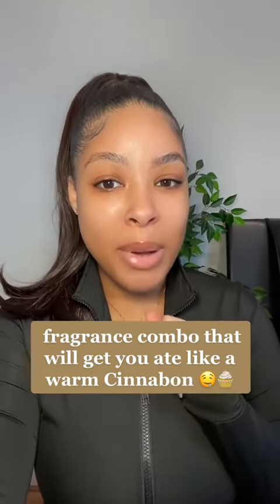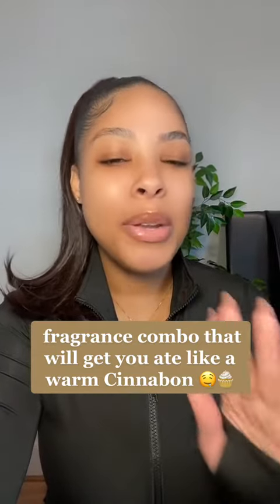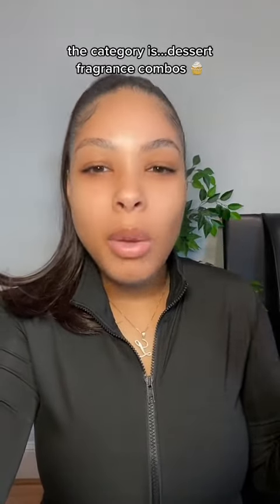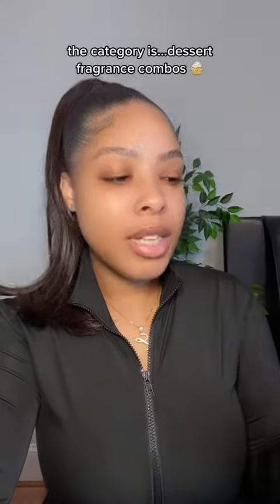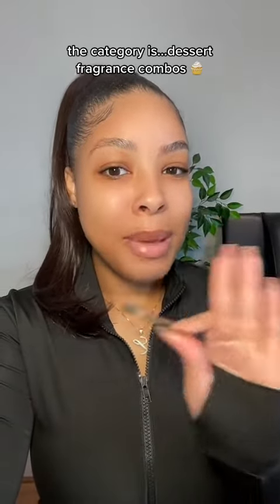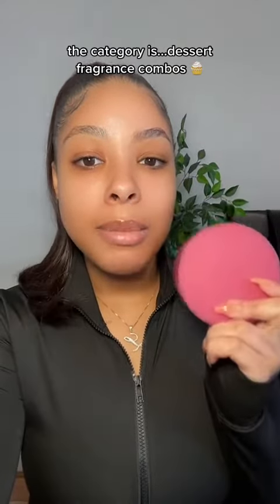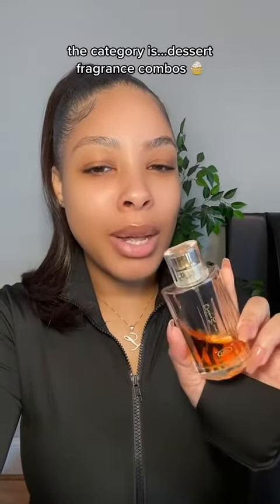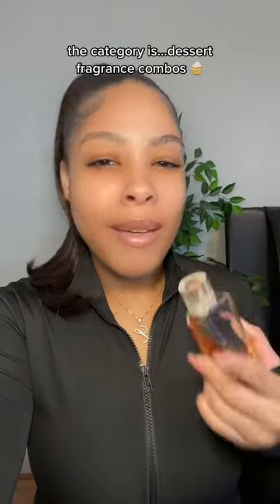Spring/Summer Must Try Vanilla Fragrance Combo, You'll Smell Irresistible😍🧁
Hey ◡̈ This combo is perfect for the gourmand fragrance lovers ☺️